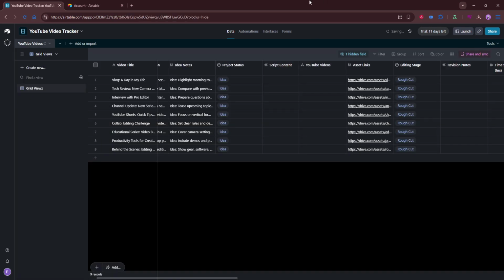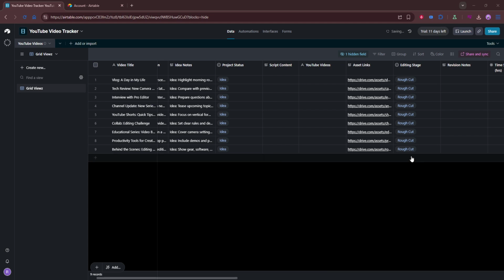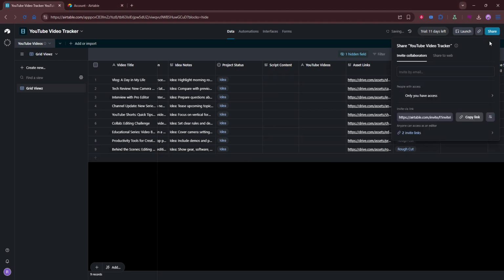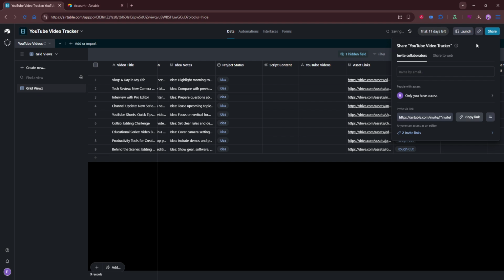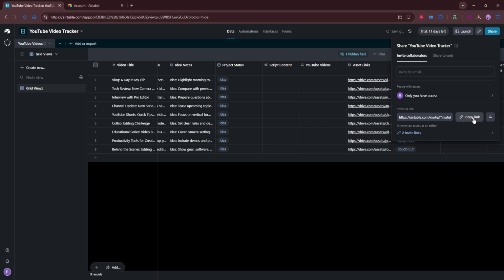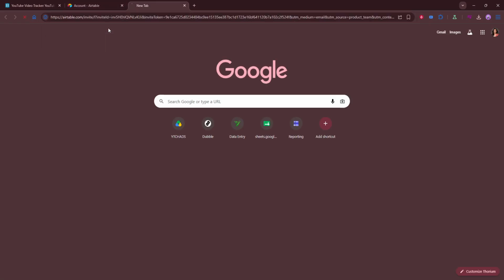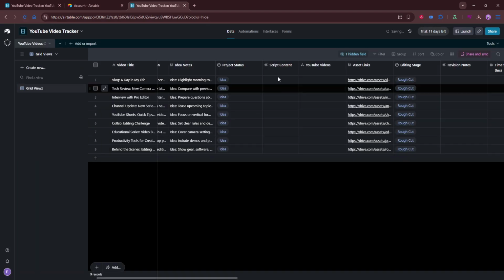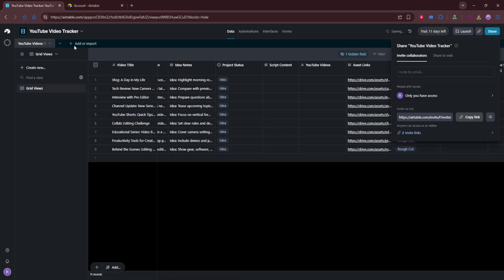What Does Publish Mean in Airtable [Step By Step Guide]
In today's video we cover What Does Publish Mean in Airtable [Step By Step Guide]